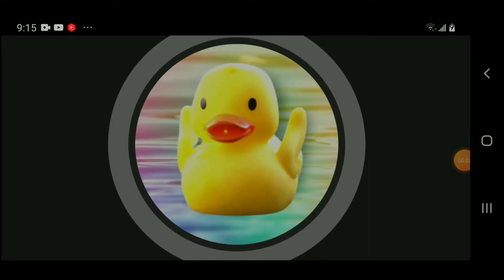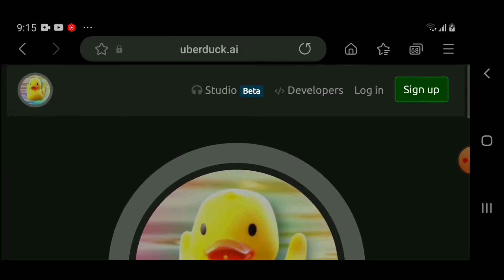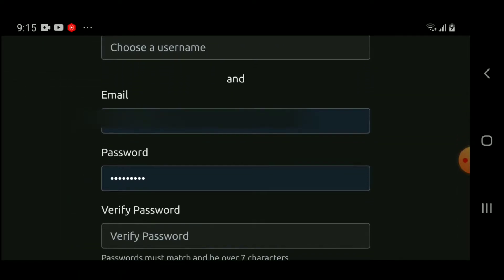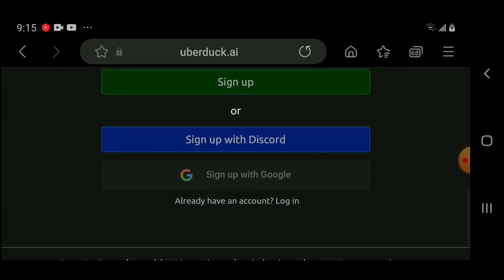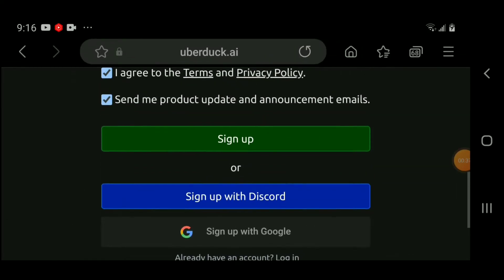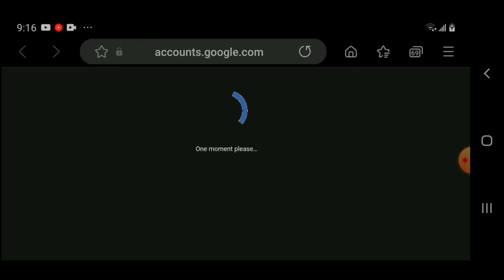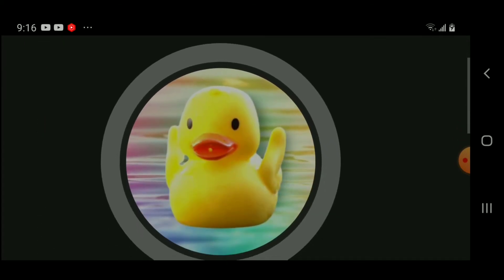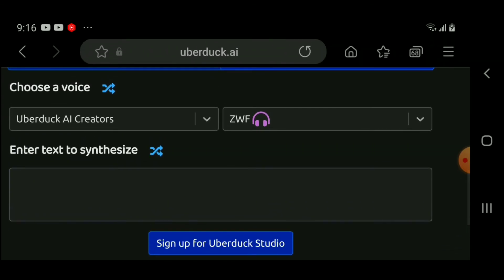How To Sign Up On Uberduck.ai